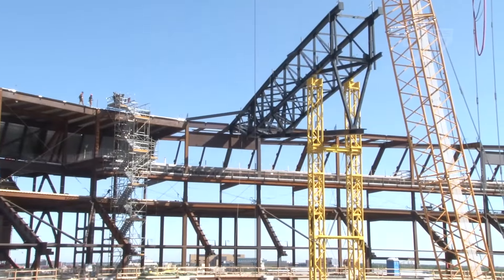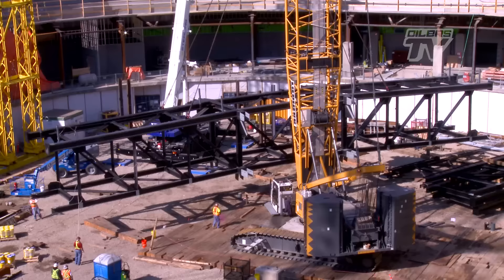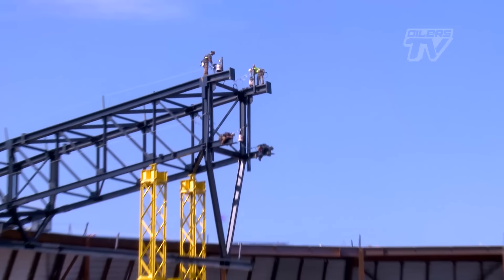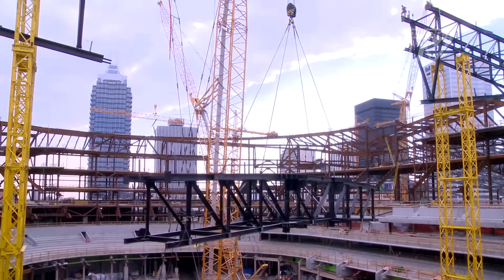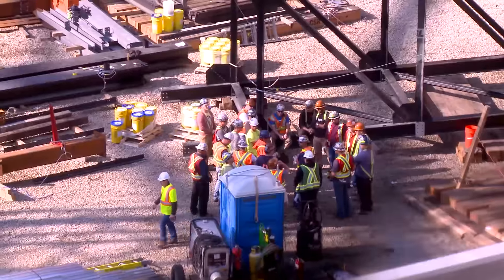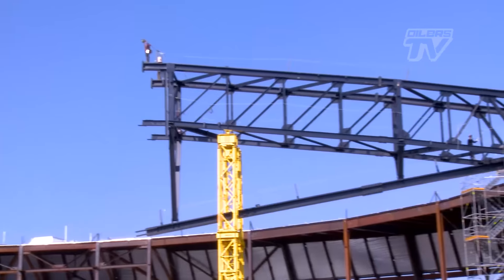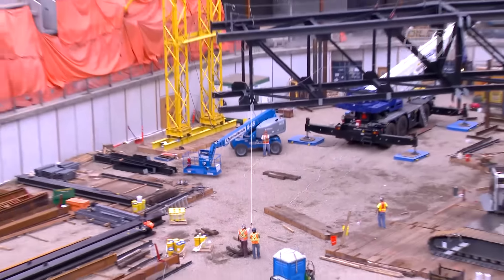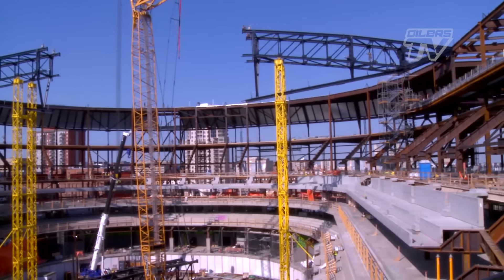ROGERS PLACE | Truss Lift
An inside look at the first major truss being installed across what will eventually be centre ice at Rogers Place.